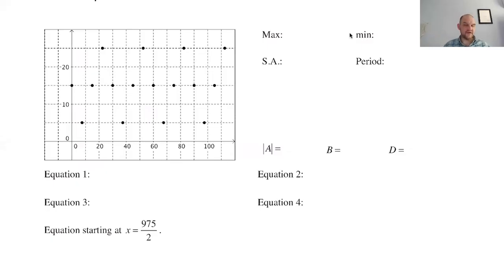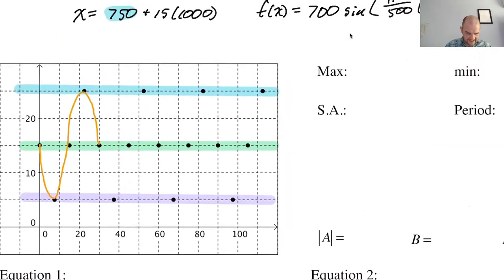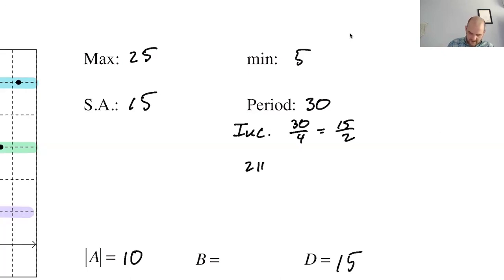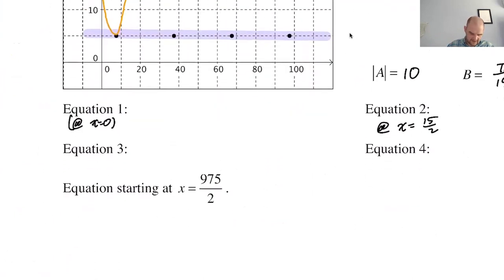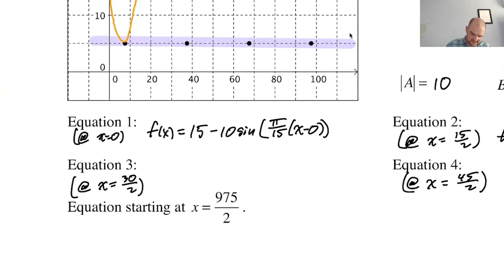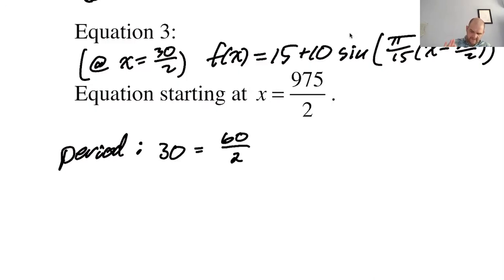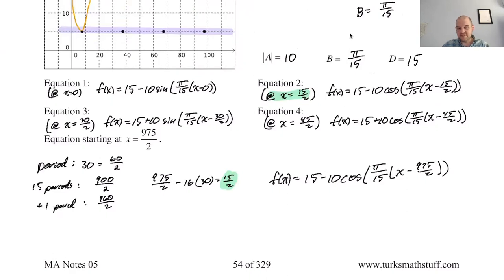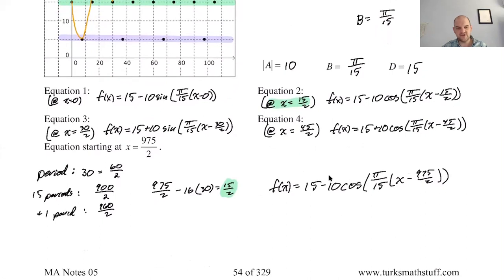Trig Functions from Scatter Plot pg 54, pt 2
Topics: writing equations from graphs of trig functions; collecting all the necessary info: max, min, S.A., amplitude, period, B, starting point; deciding the pattern, writing the equation based on pattern; starting at another coterminal point